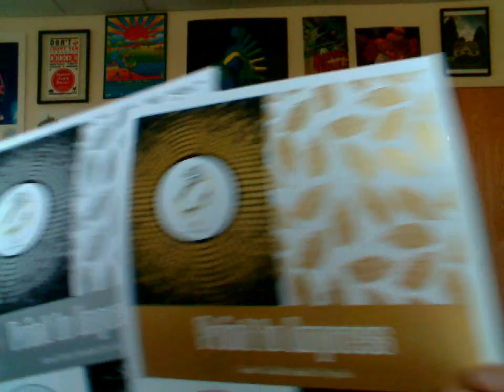Silver, Gold, and Clear Print Samples from the Xerox 1000i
Jim Hamilton, a Group Director at InfoTrends, discusses some samples showing the use of gold, silver, and multi-pass clear using the Xerox Color Press 1000i and its EFI Fiery digital front end system with Fiery Image Enhance Visual Editor.